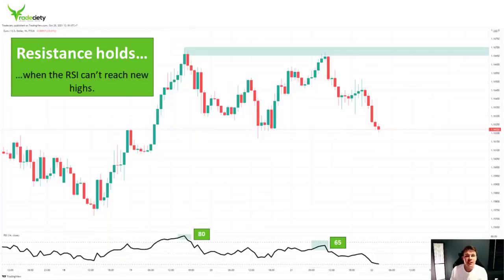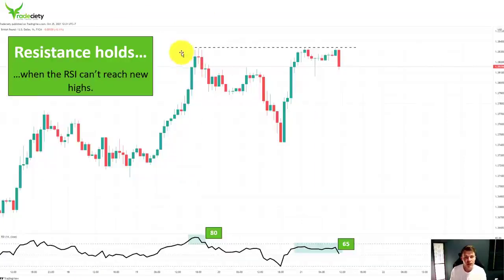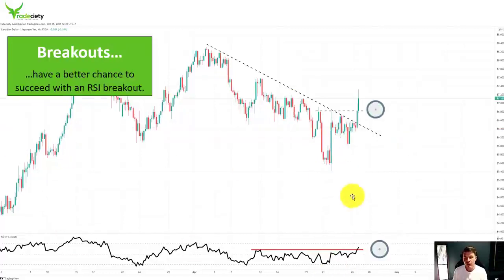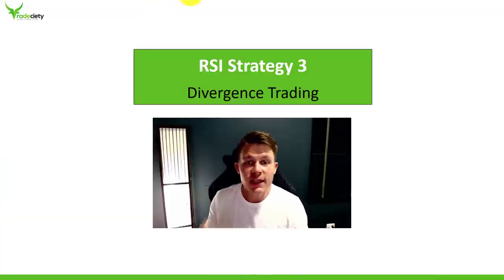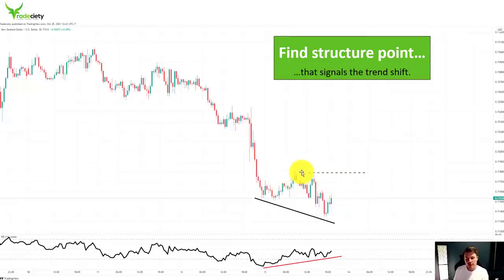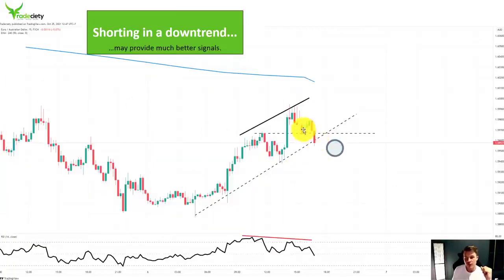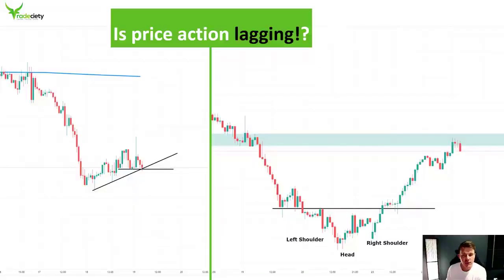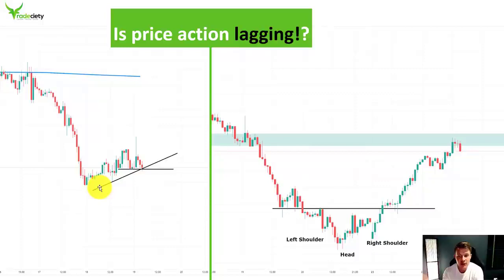My 5 favorites RSI strategies+secrets that work.